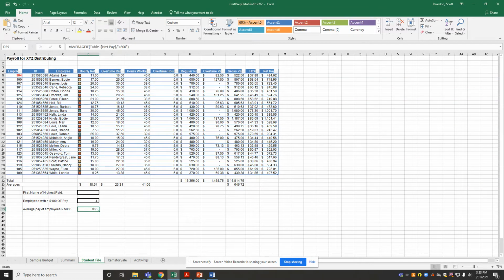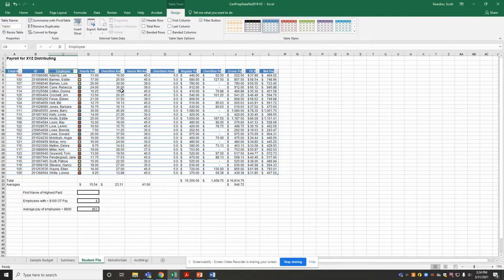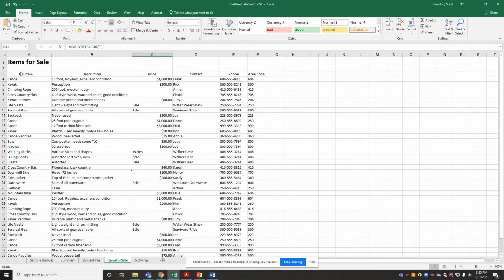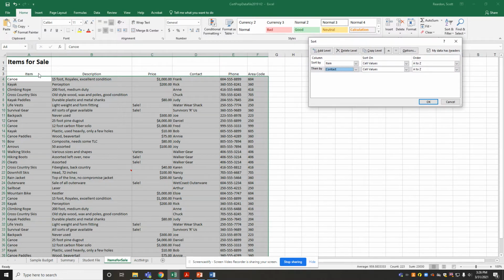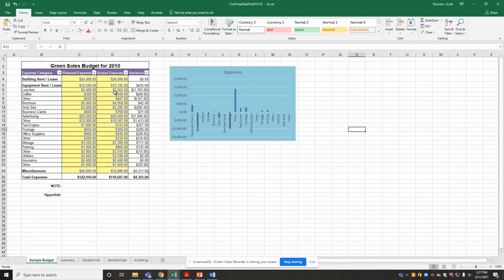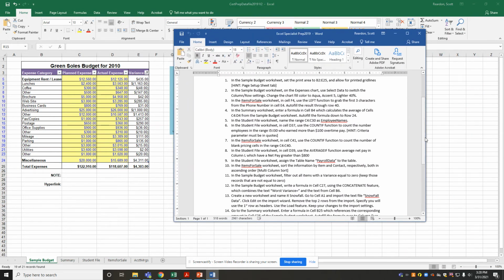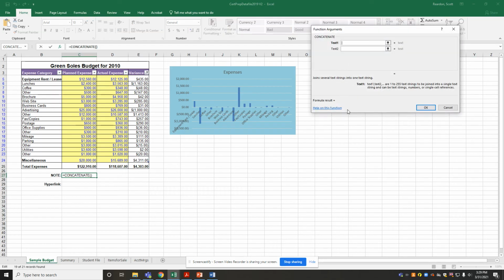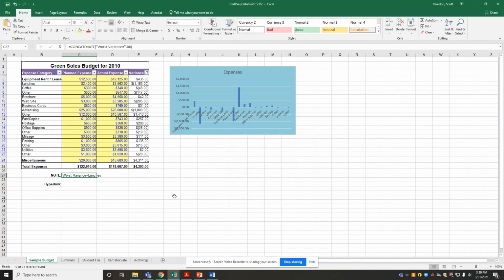Excel Specialist Prep - 2019 Part 2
Exam review tutorial to help prepare for the Excel 2019 exam